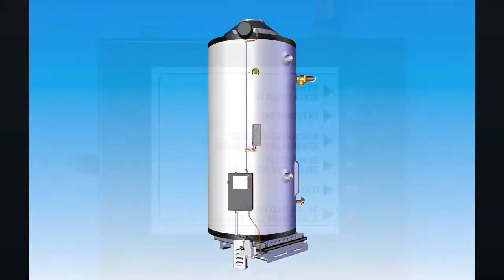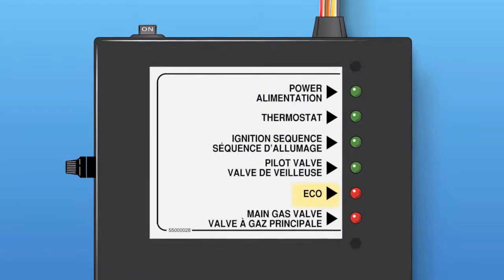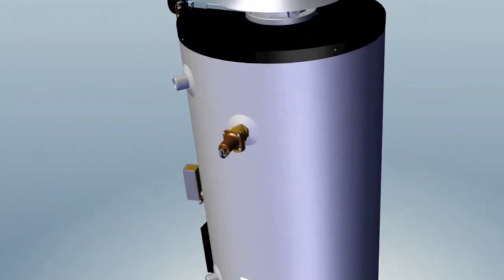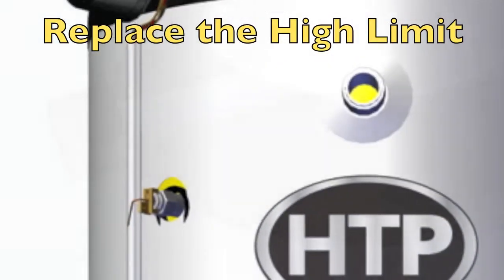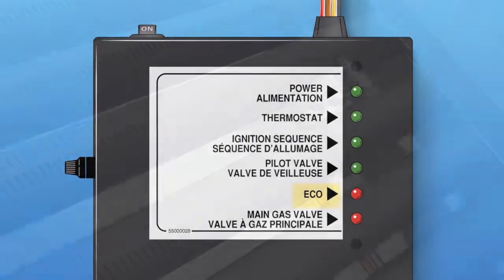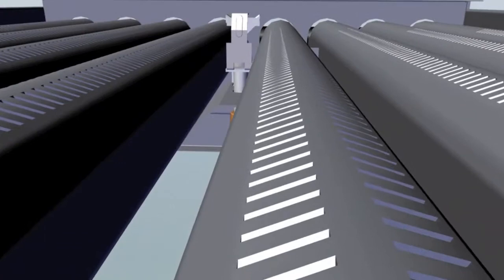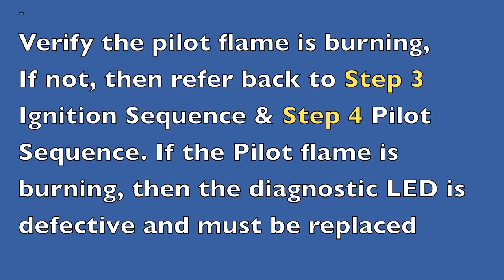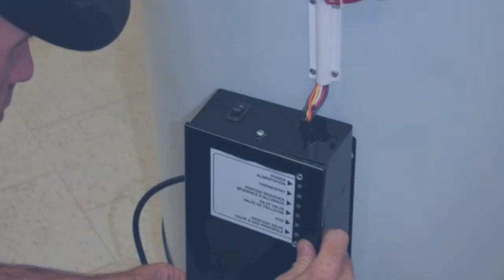HTP Heavy Duty Gas Water Heater Troubleshooting Step 5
HTP Heavy Duty Gas Water Heater Troubleshooting Step 5: ECO